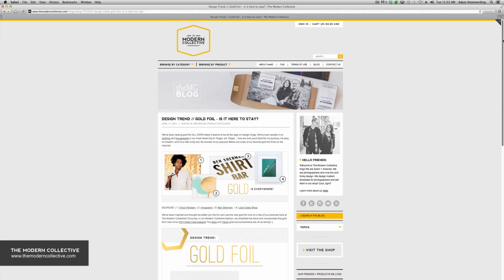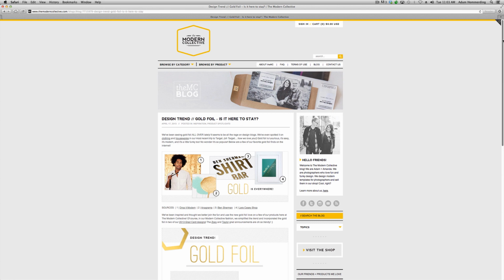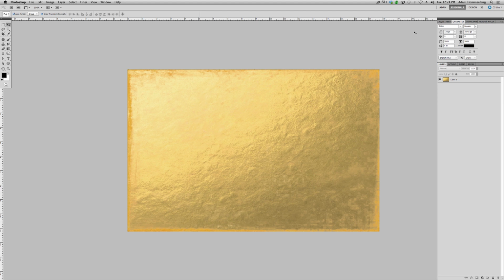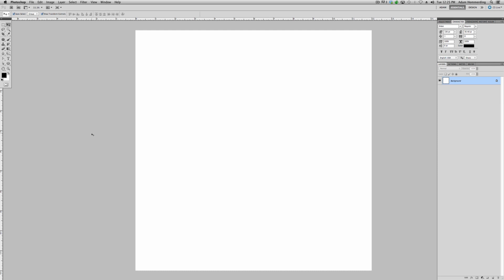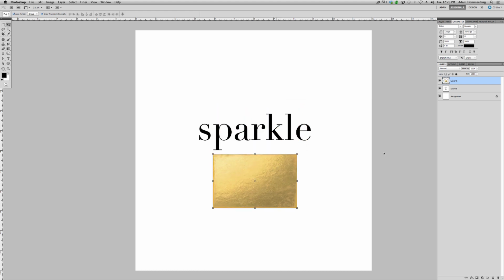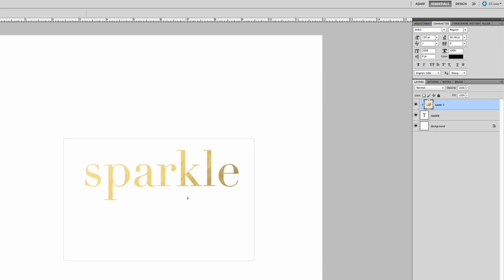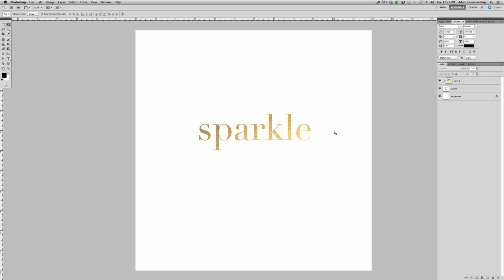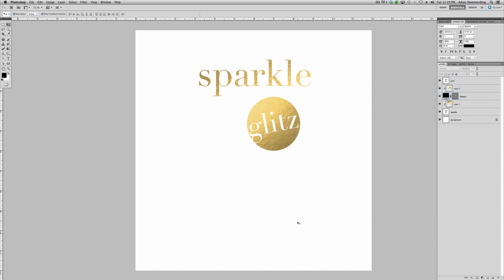Creating Gold Foil Text in Photoshop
Step by step instructions to show you how to create a gold leaf effect in your photoshop designs! Like what you see?